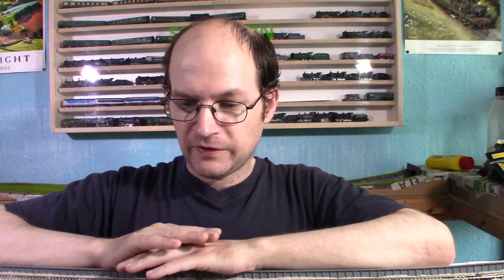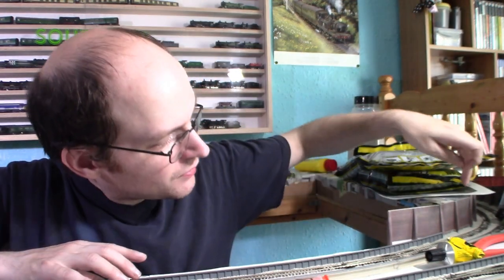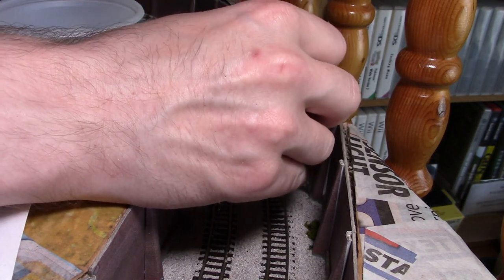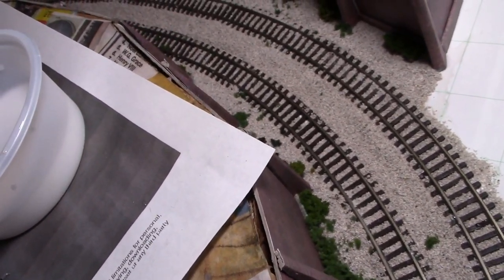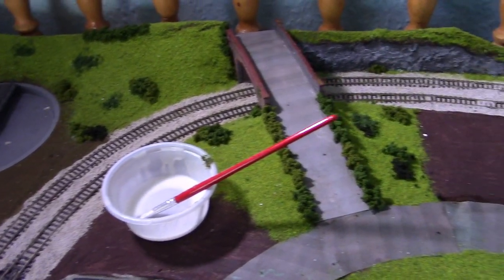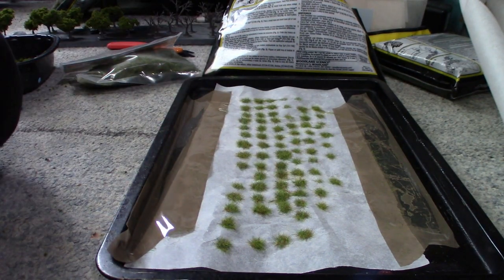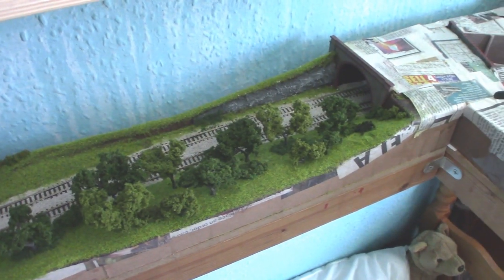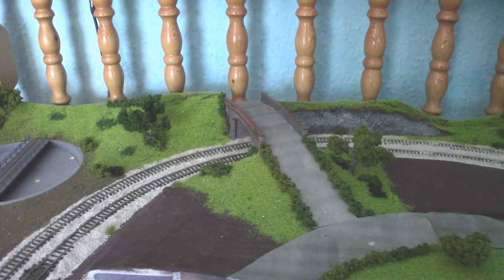N Gauge Layout Build: Bosnport Update 9 - Popping down some Trees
Time to add those trees and bushes! I really did enjoy adding all these to the layout (perhaps a little too much, bit more than needed), but it really does bring the layout to life, will be putting some unique trees dotted here and there just to reduce the sameness but so far loving how things turned out!